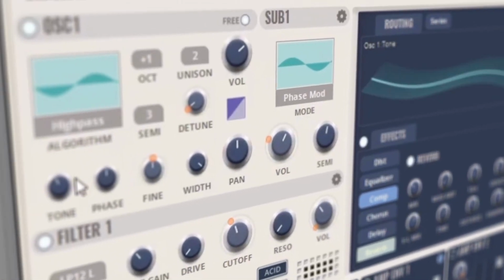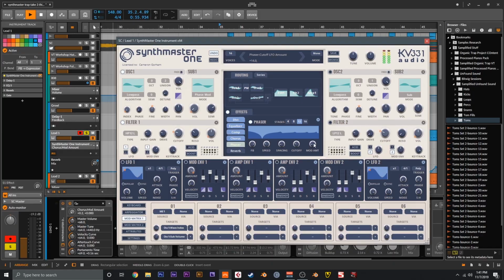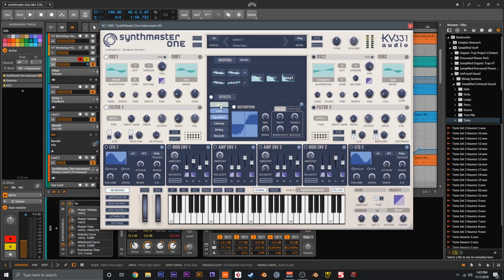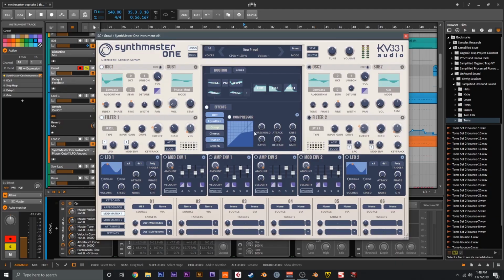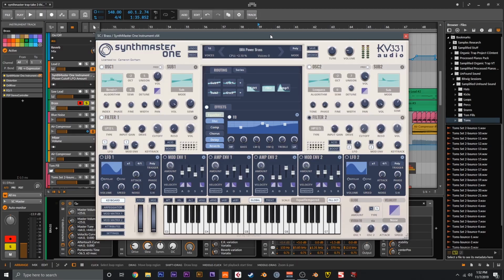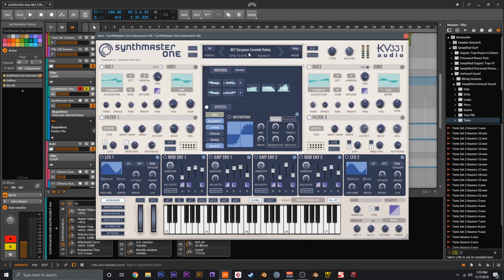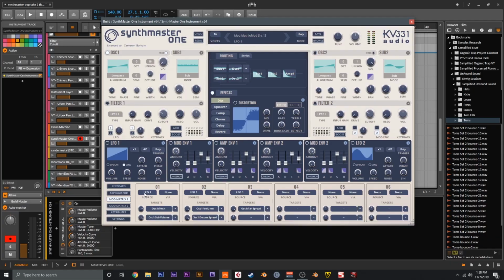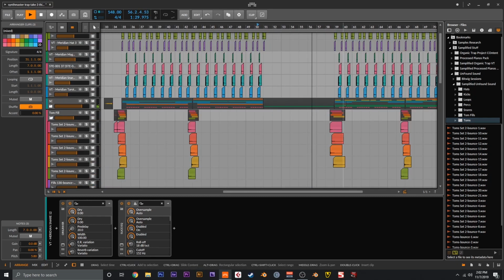How to make a Hybrid Trap style track with SynthMaster One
Here's Producer/Sound/Youtuber Venus Theory talking about his latest hybrid trap track produced entirely using SynthMaster One inside Bitwig Studio.

Head over to our website to start your shopping now!